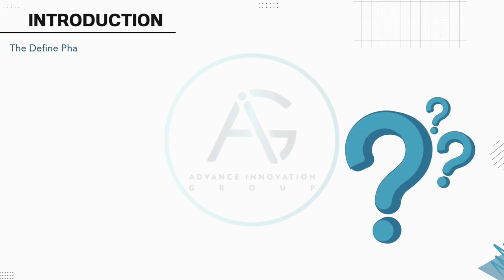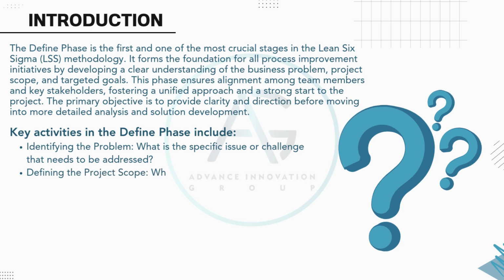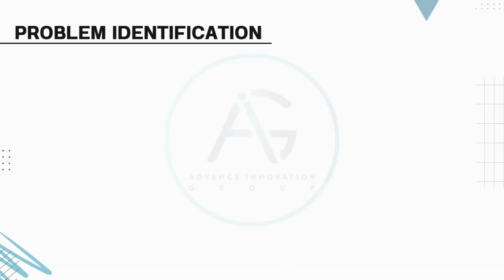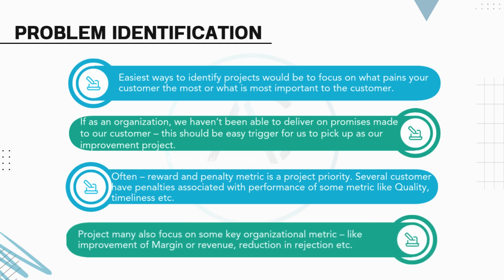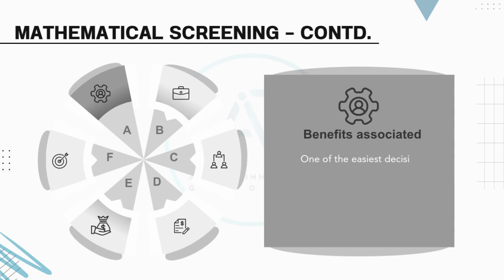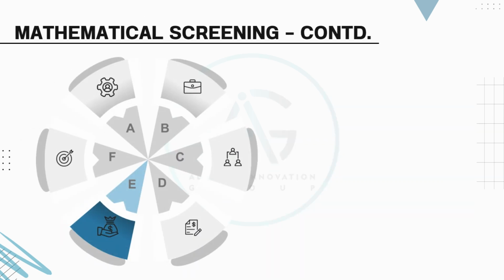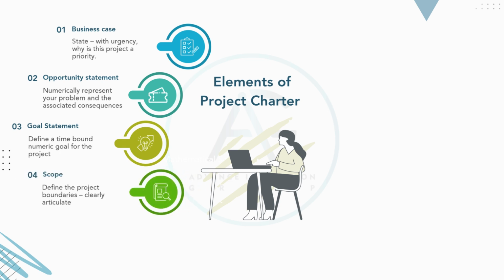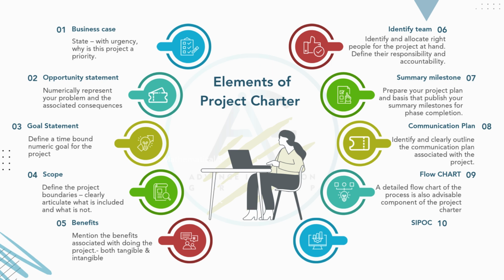Elements of Project Charter LSS Define